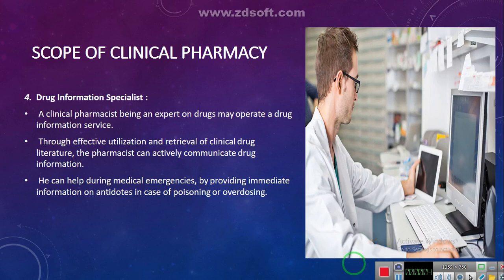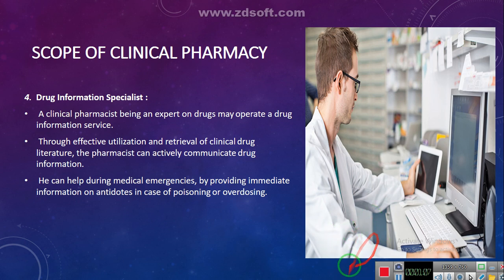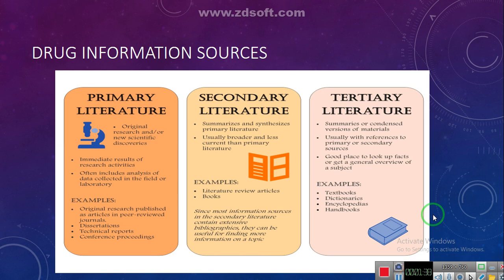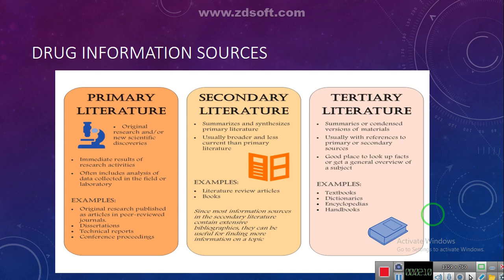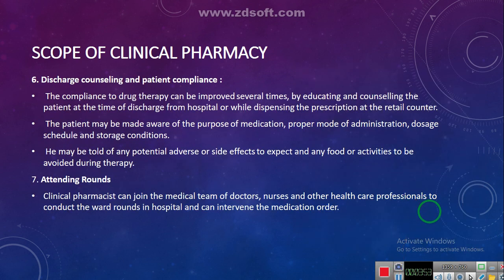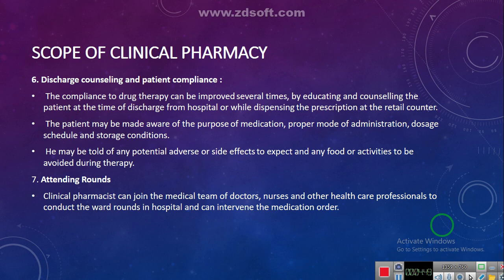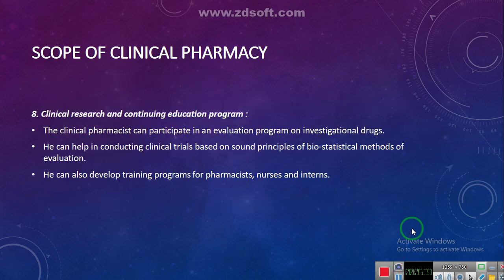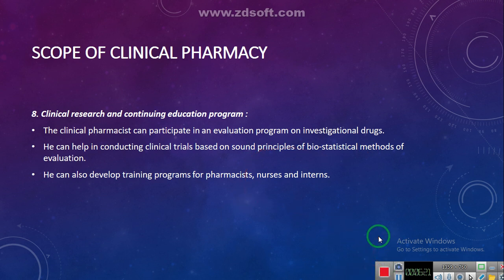pharm-605 introduction to clinical pharmacy (part 2)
clinical pharmacy lab
4th year morning and evening batch